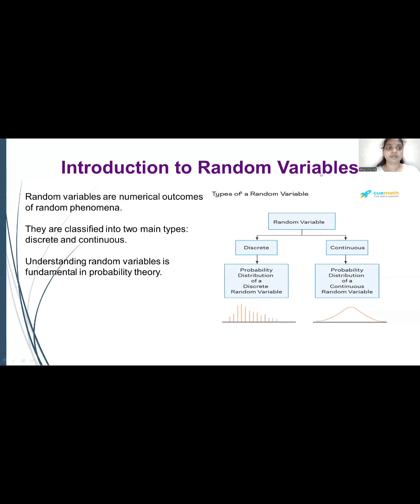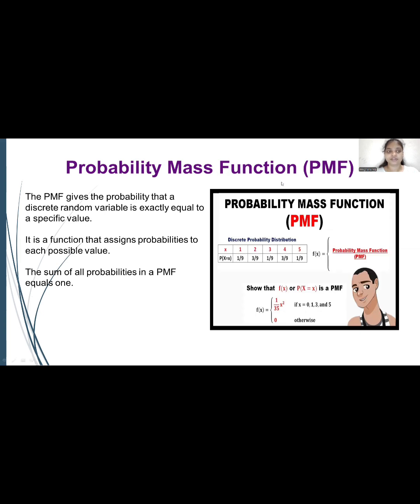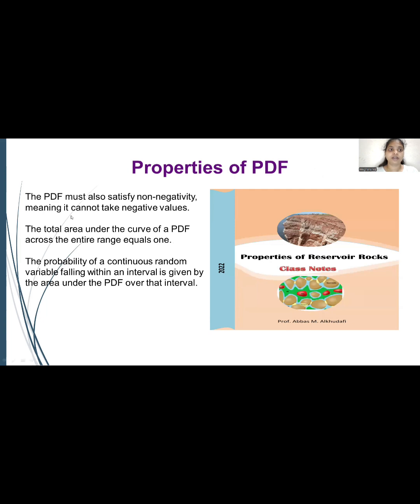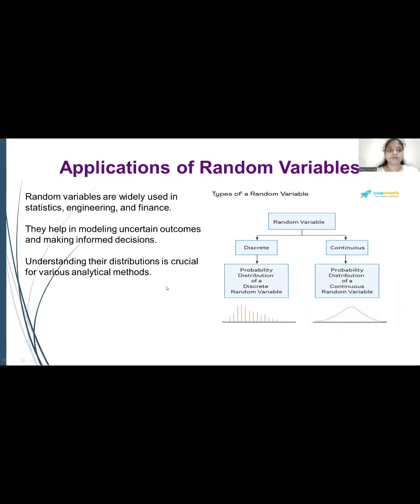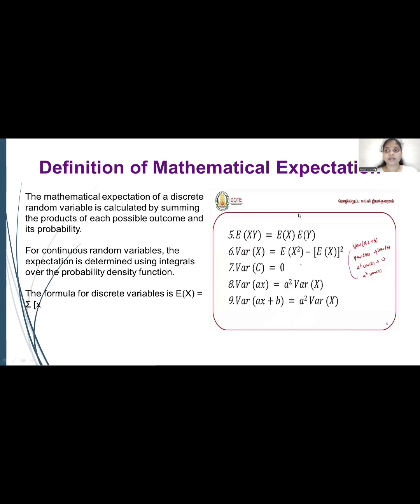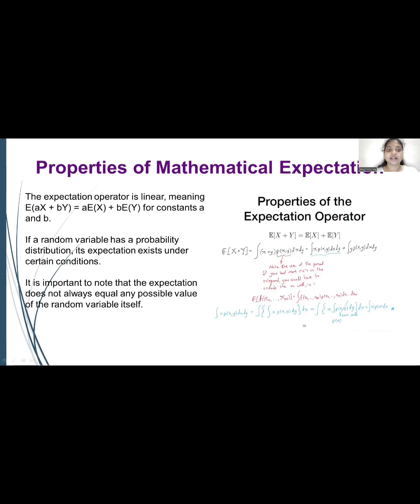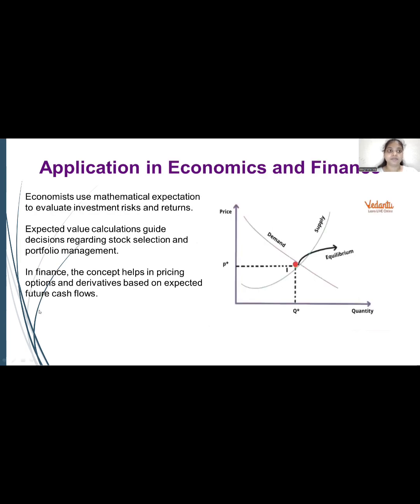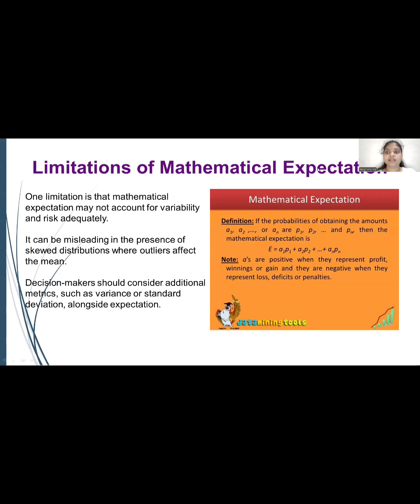"Random variables (discrete and continuous), probability mass and density functions.☝🏻...